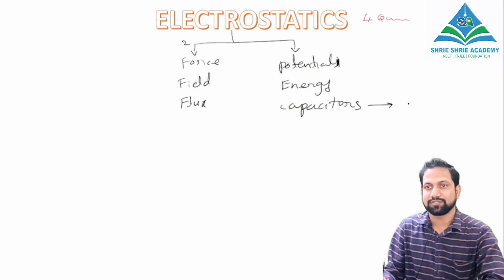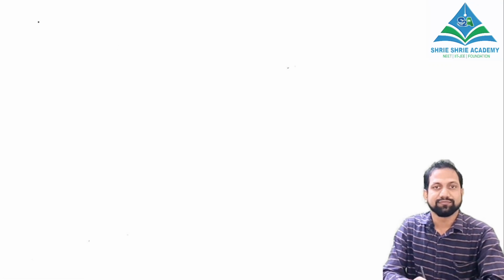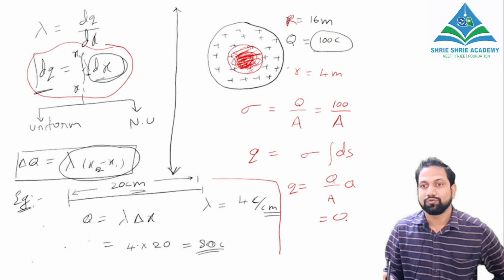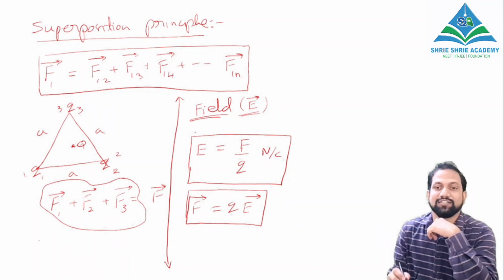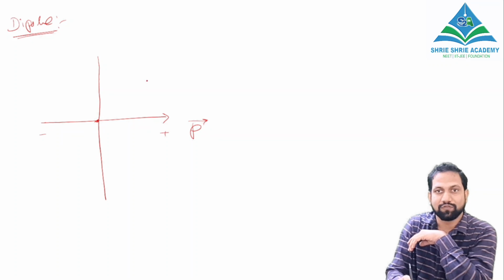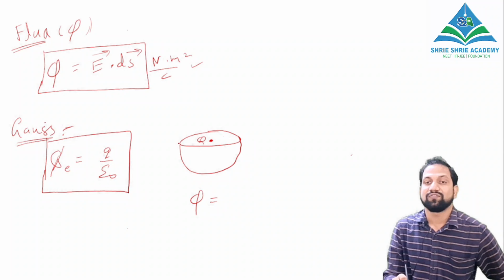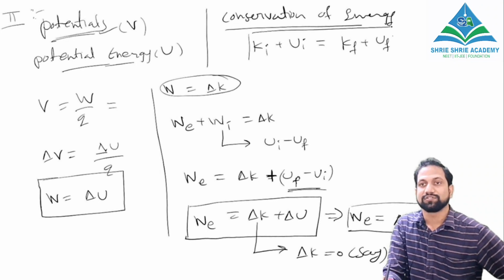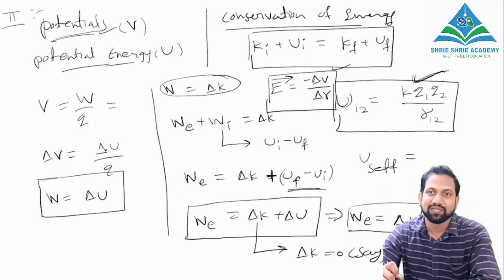ELECTROSTATICS | PART-1 | PHYSICS UG NEET REVISION | INTRODUCTION | RR SIR | SHRIE SHRIE ACADEMY